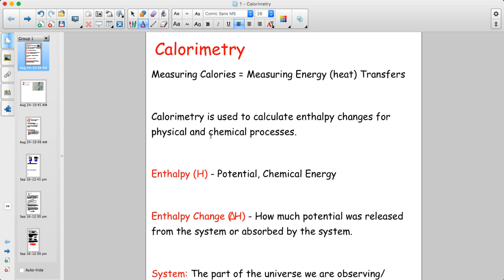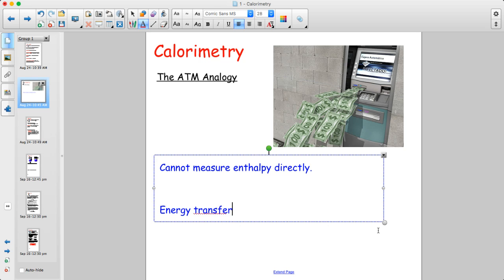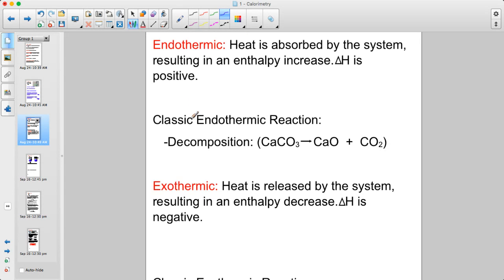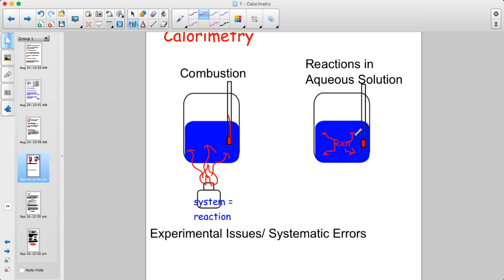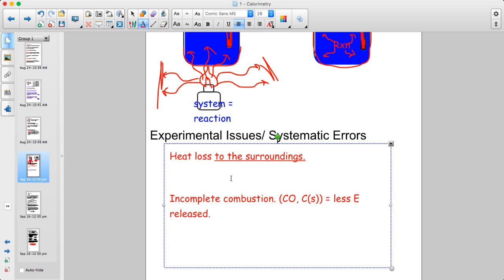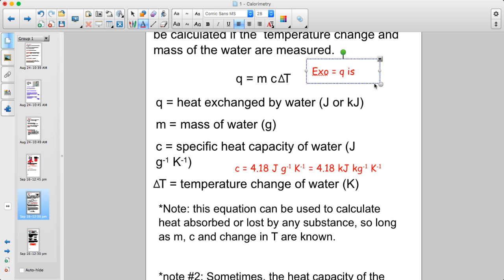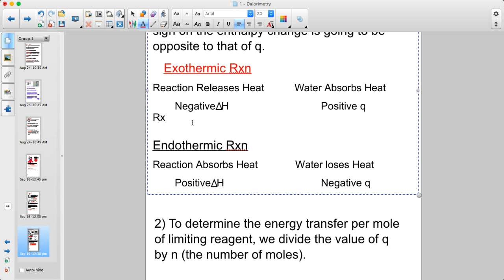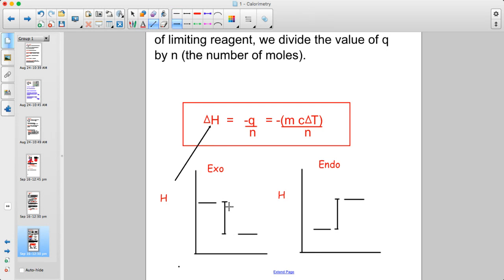Topic 5 - Energetics - 1 - Calorimetry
Enthalpy, Enthalpy changes, and calculating enthalpy change.